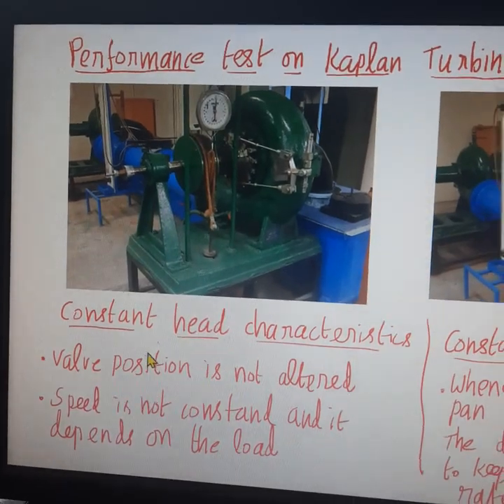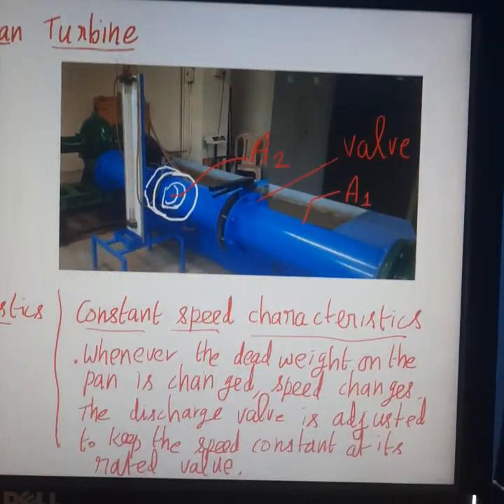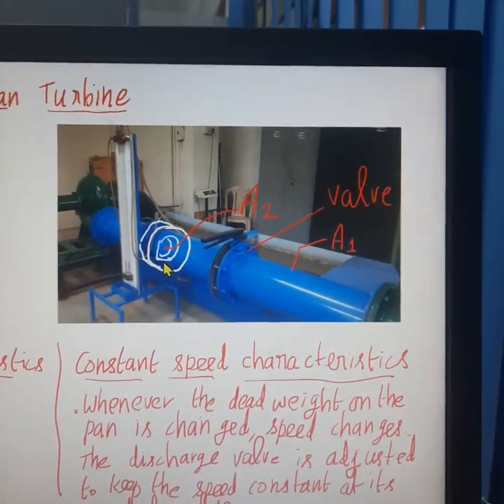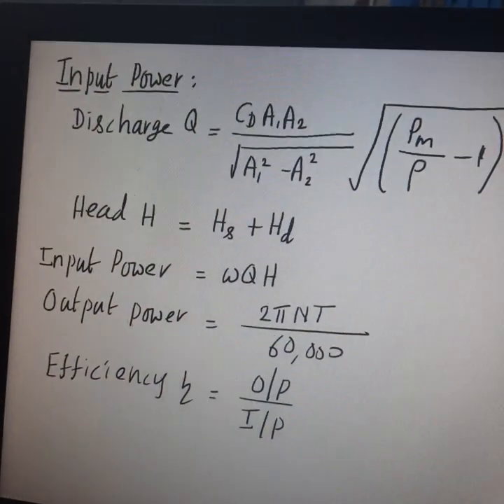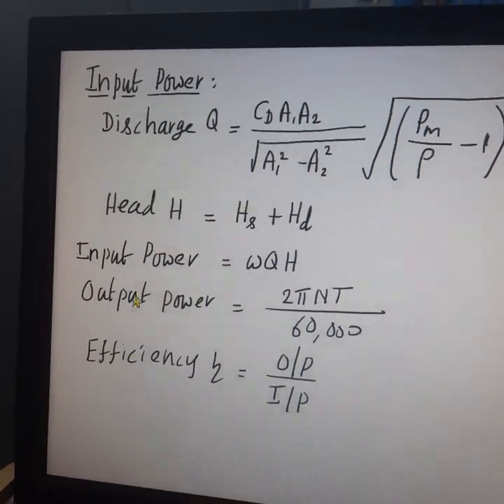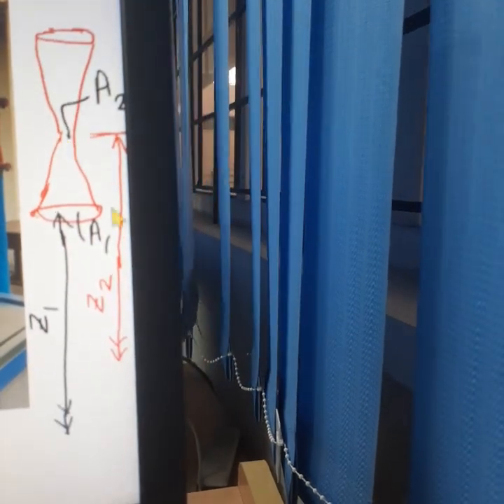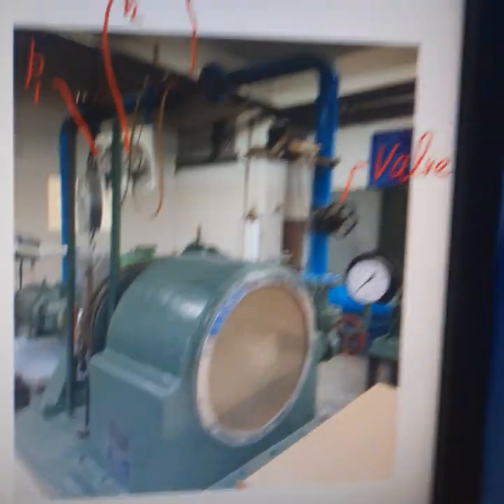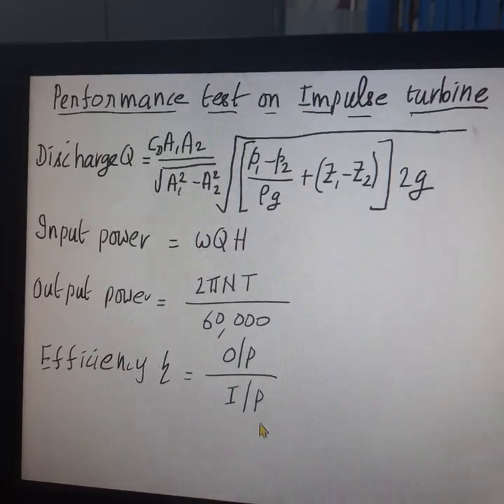FM Lab - 4